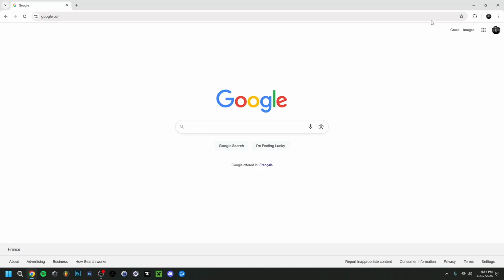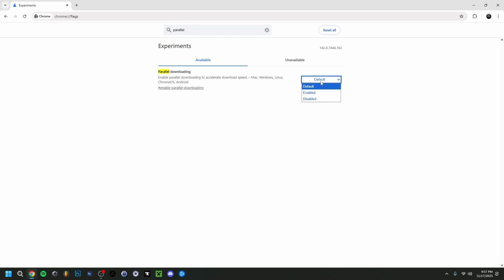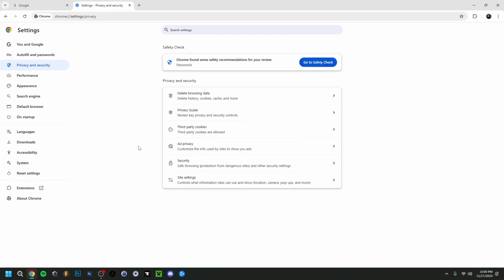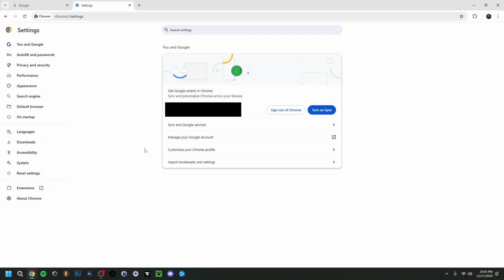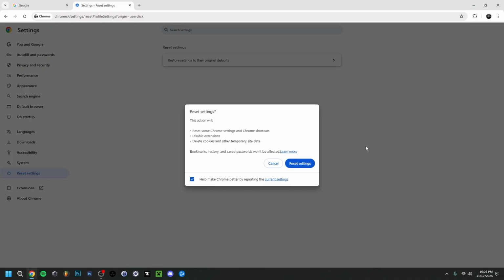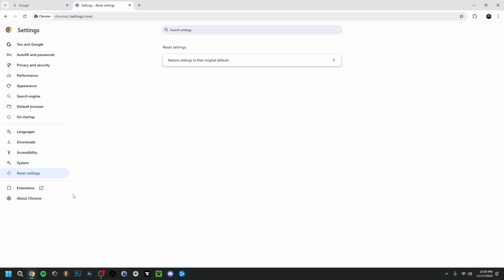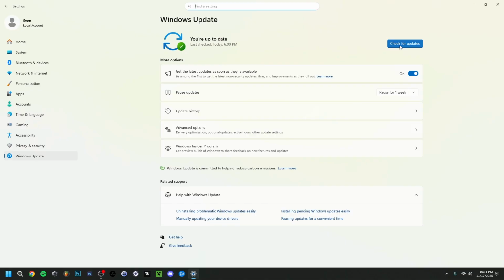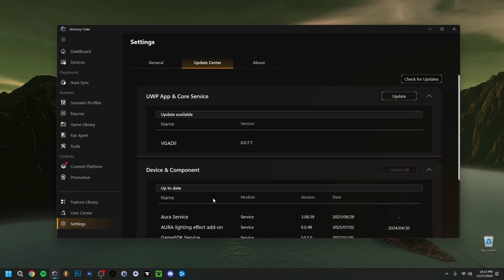How To FIX Google Chrome Slow Download Speed 2025 (How To Increase Download Speed In Chrome 2025)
▶Hey everyone and welcome back ! Today I'am showing you how to fix slow download speed in google chrome on windows 11 in 2025 ! So how to speed up google chrome basicly. This is in case your chrome downloads are slow or even if you have a chrome download stuck, I will go over as much solutions as possible in order to help you increase downloading speed on chrome browser ! Not only going to enable parallel downloading in chrome flags, but also clear browsing data, flush dns and more ! This would also help if google chrome is slow in general and help make your chrome browser faster. Now this will be on how to increase download speed in chrome, or how to boost google chrome download speed, on windows 11. But on mac and linux, the steps are actually quite similar ! So hopefully, by the end it should answer the question, why is chrome downloading so slow ? In any case, I hope you enjoyed this video on how to increase download speed in google chrome 2025 !

Chapters:
▶0:00 Intro
▶0:22 Apps and Programs Running In The Background
▶0:37 Close Google Chrome Tabs
▶0:51 How To Disable or Remove Extensions in Google Chrome
▶1:16 Parallel Downloading Google Chrome
▶1:48 How To Delete Browsing Data in Google Chrome
▶2:25 DNS Google Chrome
▶2:37 Continue Running Background Apps When Google Chrome is Closed
▶2:53 Use Graphics Acceleration When Available
▶3:17 How To Reset Google Chrome Settings
▶4:02 How To Flush DNS Cache in Windows 11
▶4:36 How To Update Google Chrome
▶5:00 How To Update Windows 11
▶5:31 How To Update Drivers (Armoury Crate)
▶6:11 Ethernet Cable
▶6:29 Restart Your Router and/or PC
▶6:44 Outro